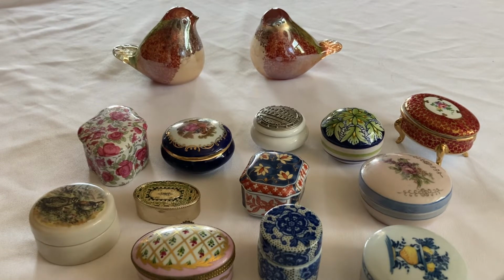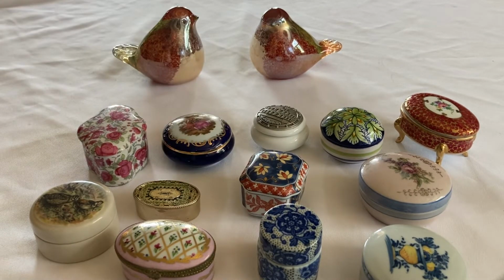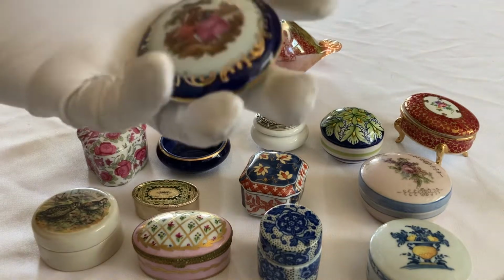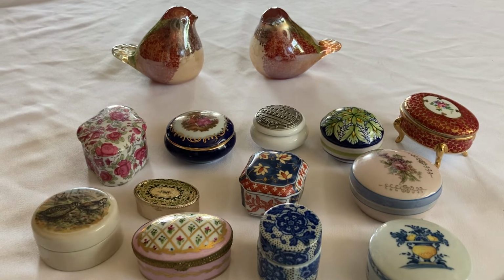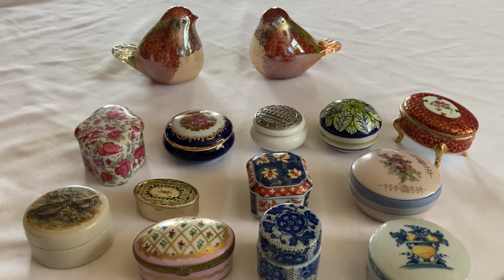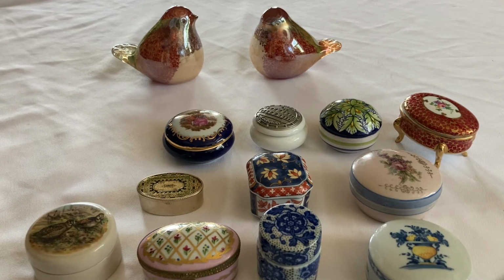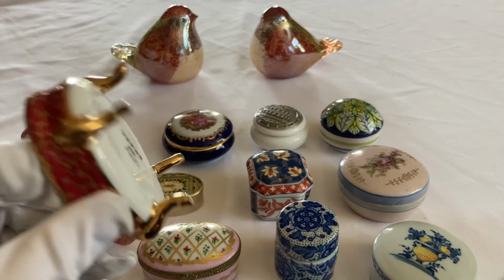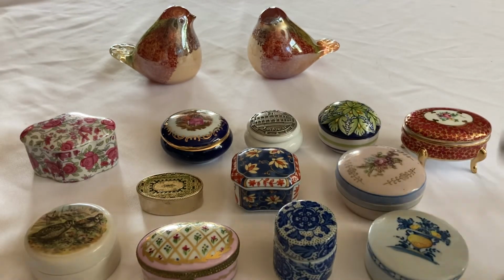How to Identify Valuable Vintage Trinket Boxes (Porcelain, Limoges & More!)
How do you identify valuable vintage trinket boxes? In this Dead Gentry Collectables guide, Lex & William explore a beautiful collection of antique and vintage trinket boxes, discussing identification, history, materials, and what collectors should look for when evaluating value.

From porcelain keepsake boxes to collectible decorative boxes and possible Limoges-style treasures, we share practical tips to help beginners and experienced collectors recognize quality, craftsmanship, and hidden gems.

Whether you’re treasure hunting at thrift stores, estate sales, or building your own collection, this video will help you better understand what makes these charming boxes special.

In this video we cover:
• Vintage trinket box identification
• Porcelain and collectible box history
• Signs of quality craftsmanship
• Potential value clues
• Tips for collectors and resellers

🗝️ eBay Seller ID: deadgentry
(Search “deadgentry” under Advanced Seller Search)

If there are specific collectibles you’d like us to cover—or if you need help sourcing specialty items, collection procurement, or buying agent services—reach out anytime. We’d love to hear from you.